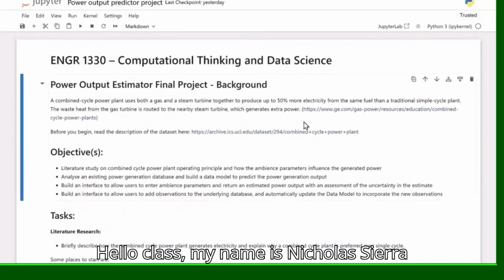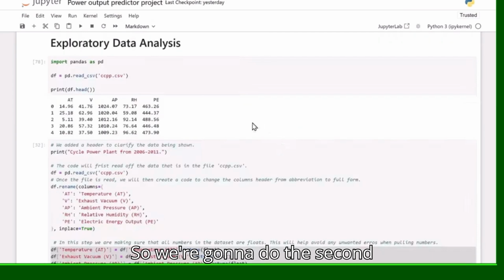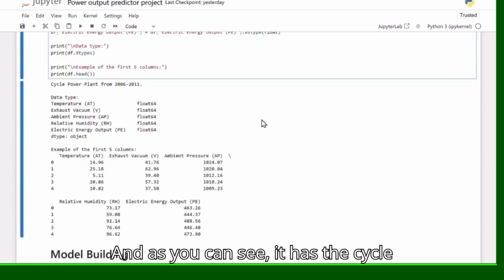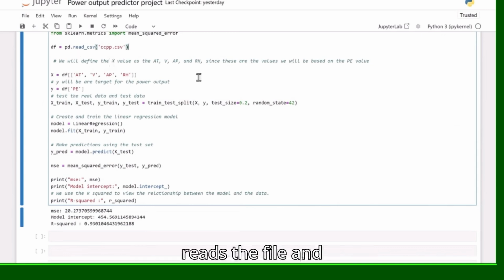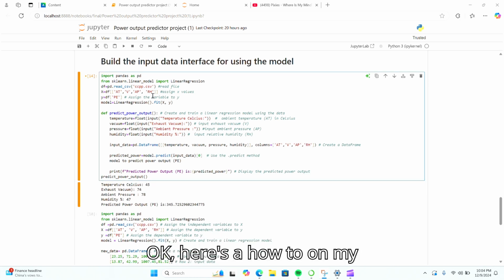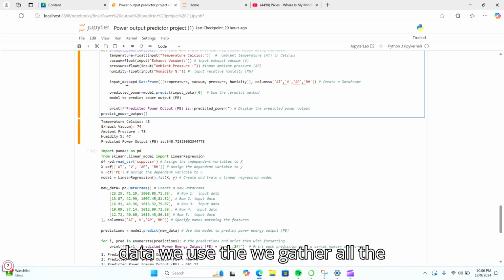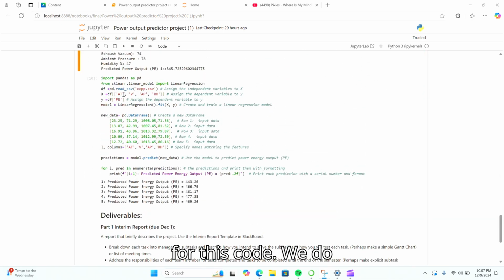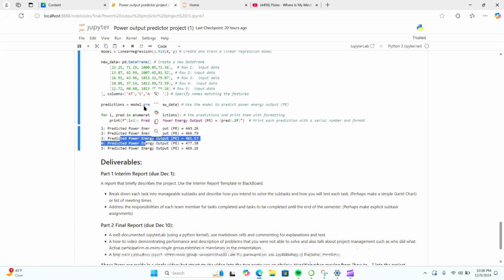Untitled video Made with Clipchamp